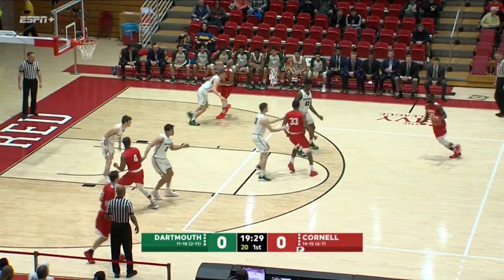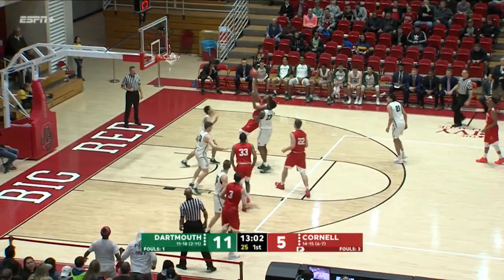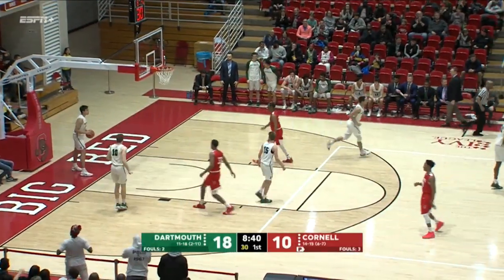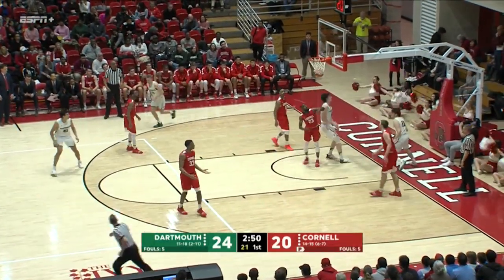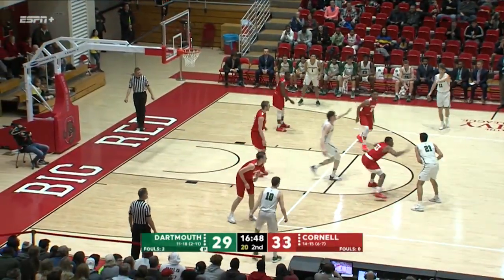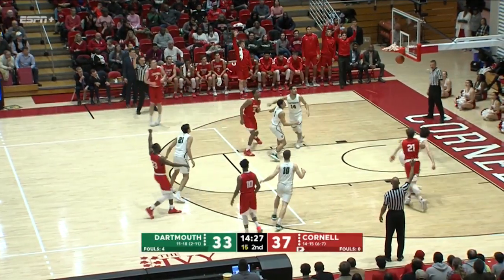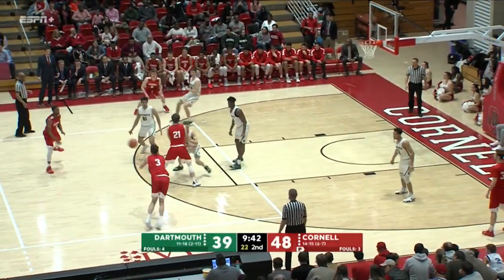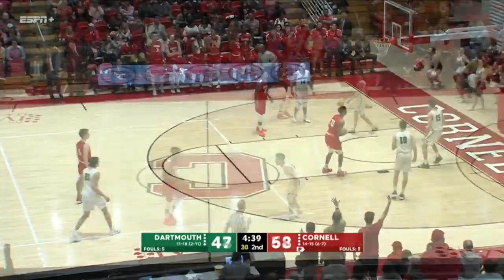Highlights: Cornell Men's Basketball vs Dartmouth - 3/9/19